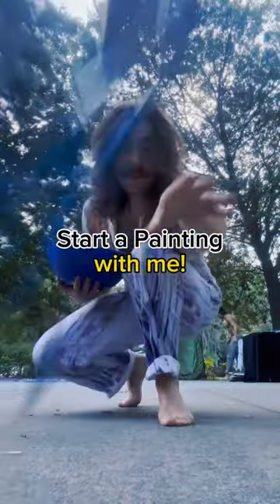Paint A Walrus with Me pt.1